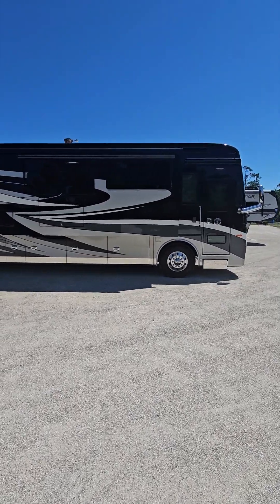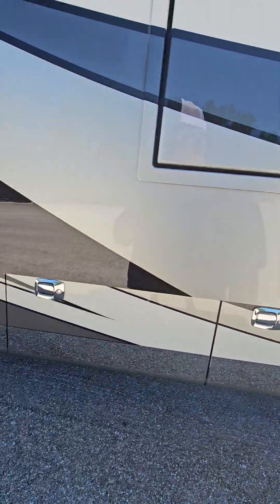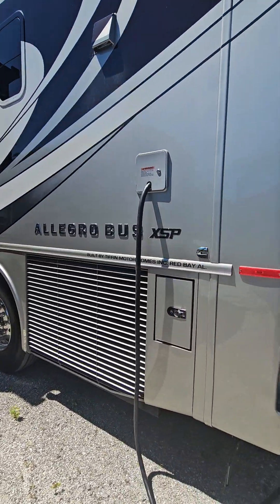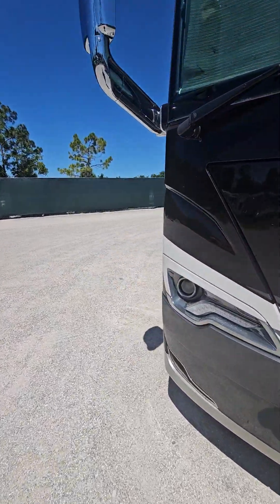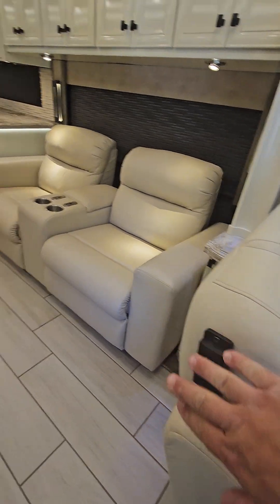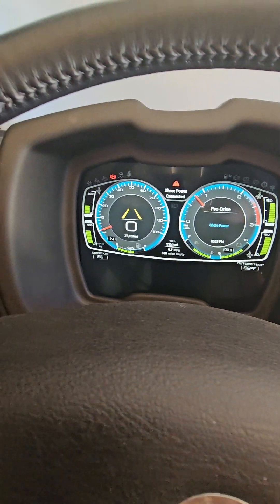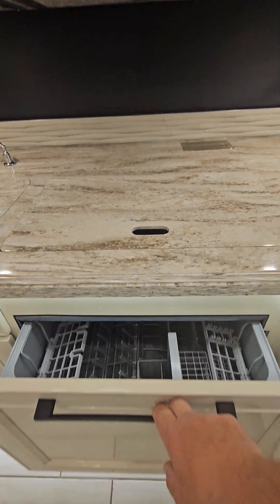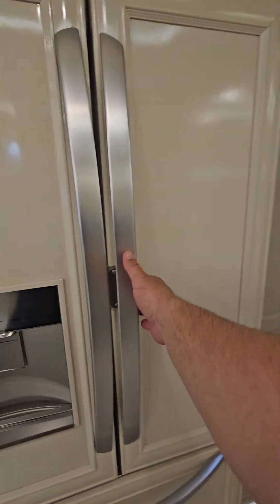2021 TIFFIN MOTORHOMES ALLEGRO BUS 45 OPP